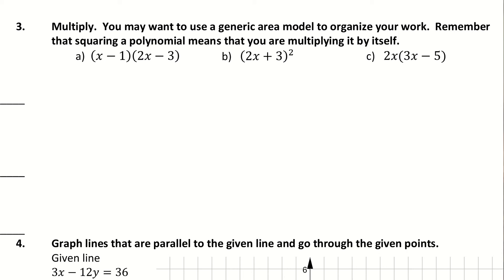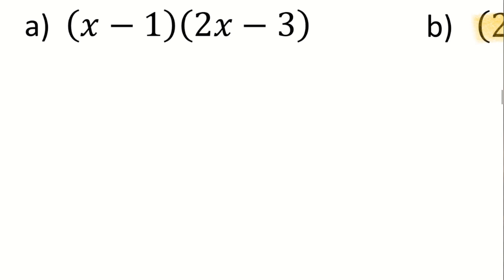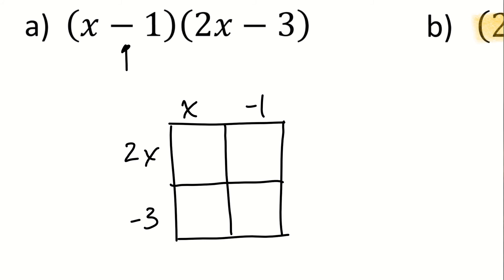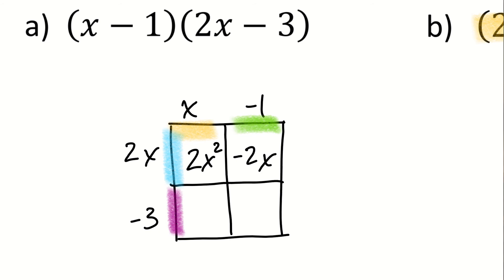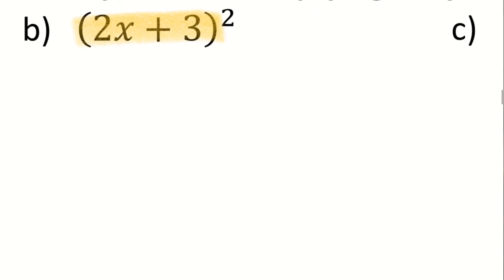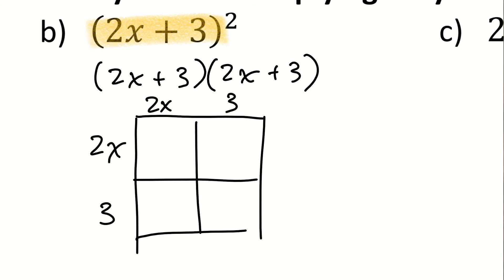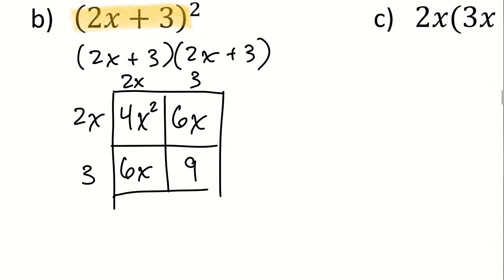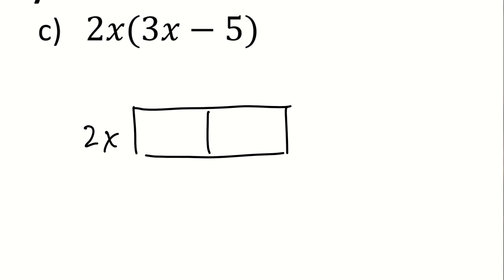H MathOne Chapter 4 2020 Test Q3